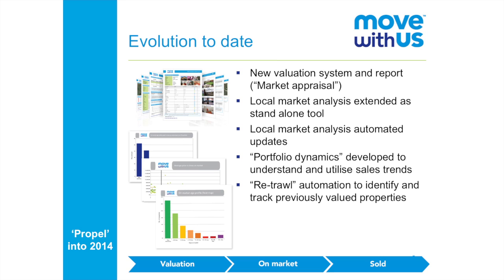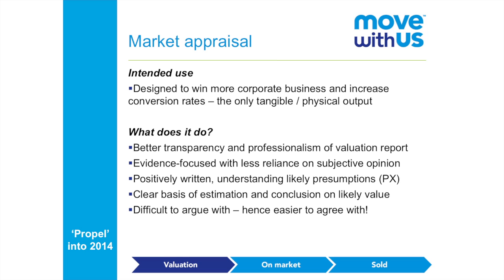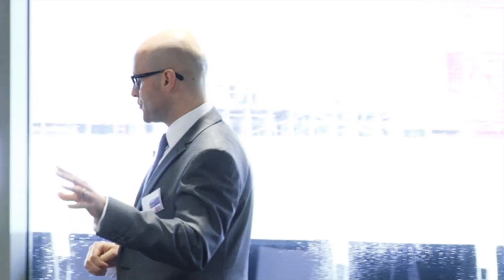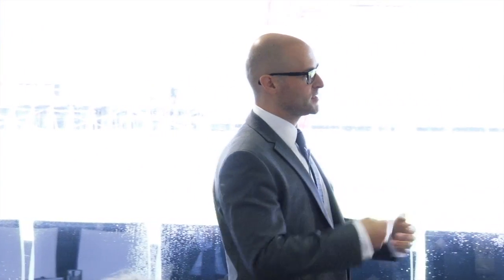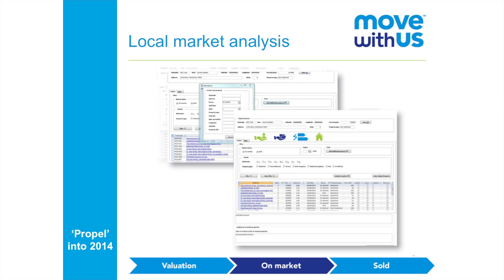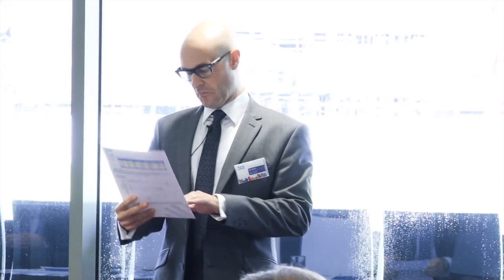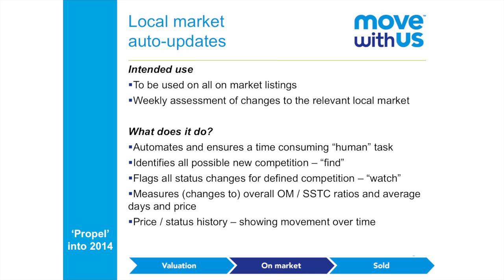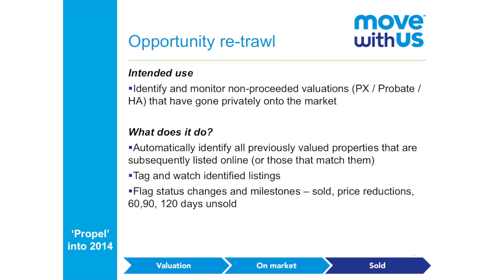Propel 2013 - Evolving property sales: Ben Greco, Managing Director, Move with Us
Presentation from Ben Greco on how corporate property sales are evolving.